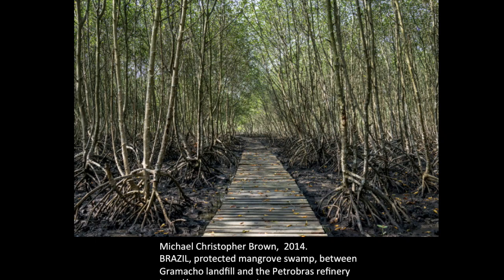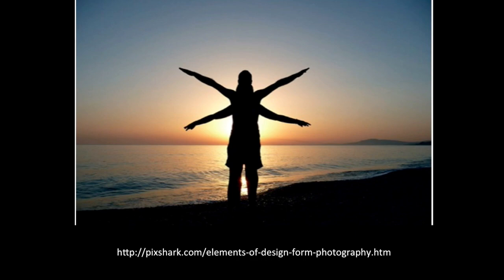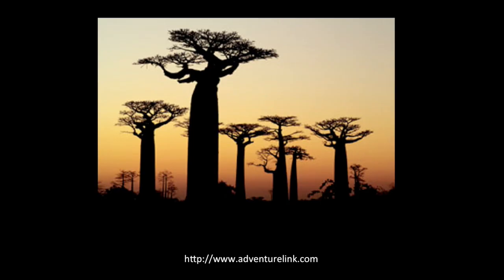Design Elements Photography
Information and examples of Design Elements in Photography.